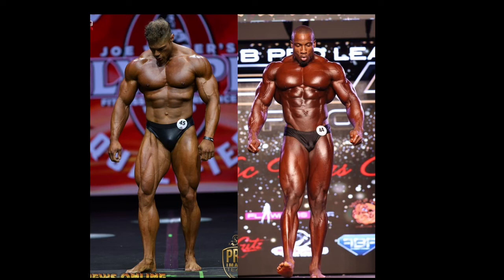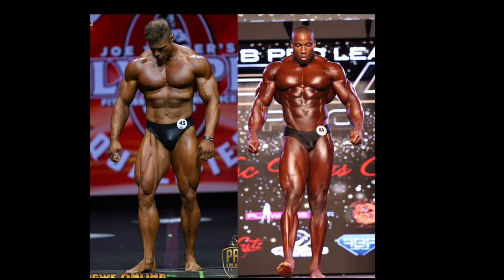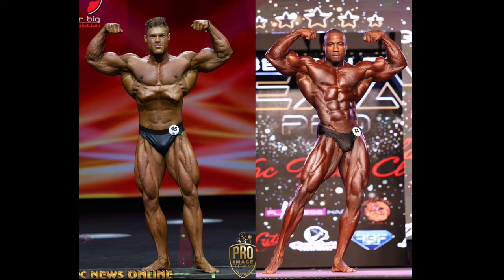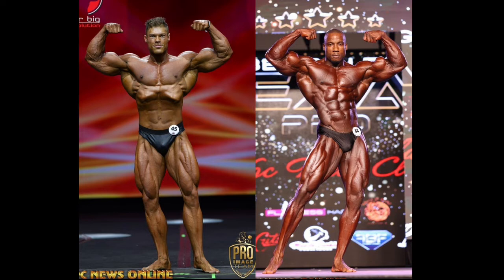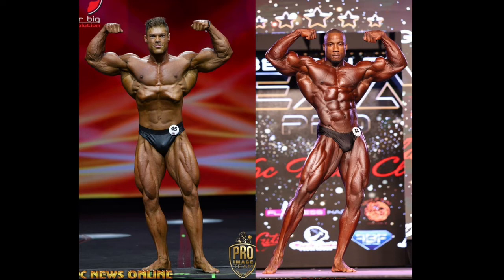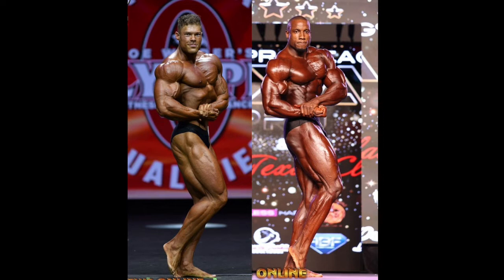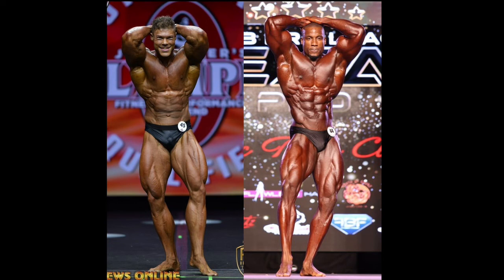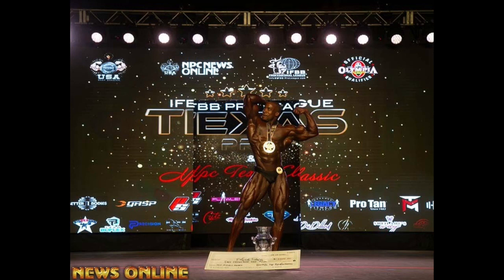Wesley Vissers (2021) vs Robert Timms (2021)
Someone requested this comparison and as of now, I will do all requested comparisons. Whether you agree or not, comments are always appreciated!